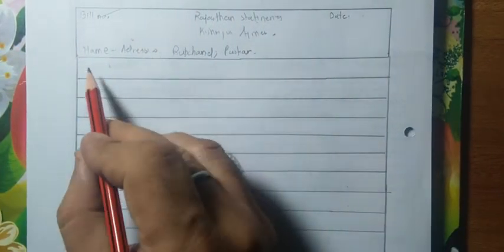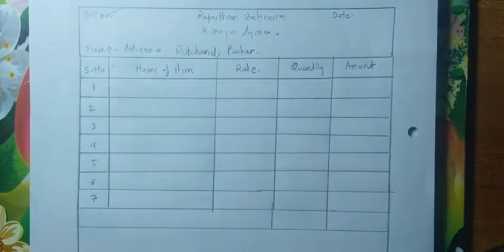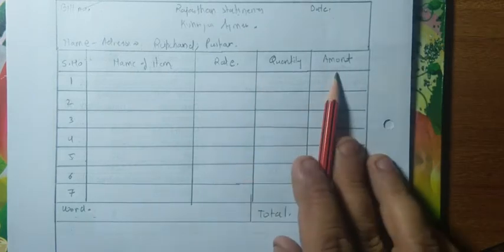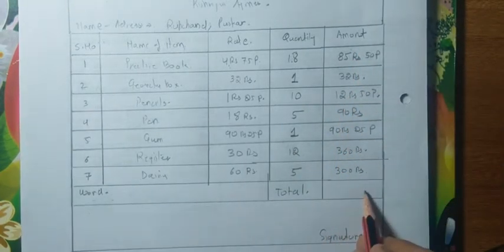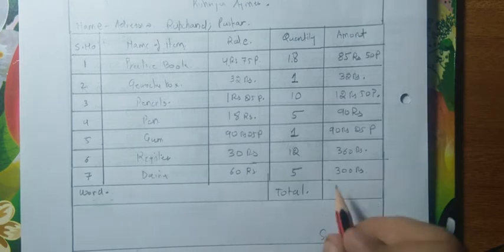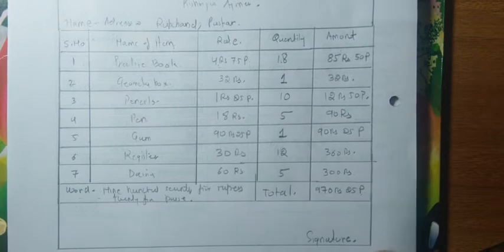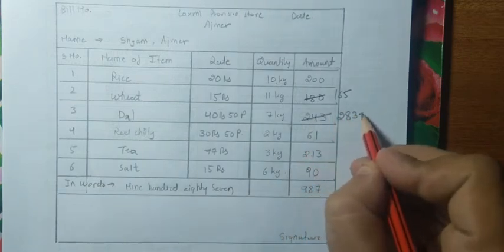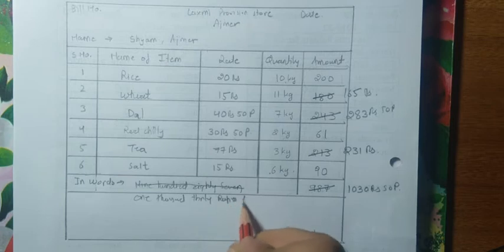Maths/Class 5/Chapter 10/10.2